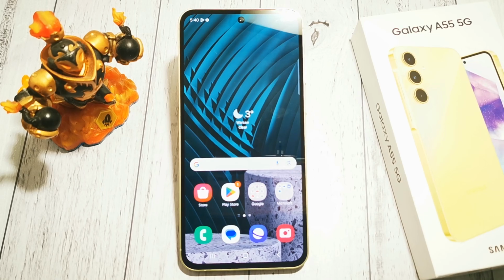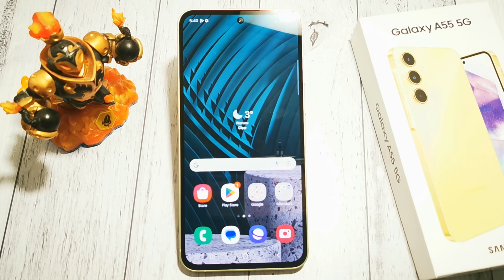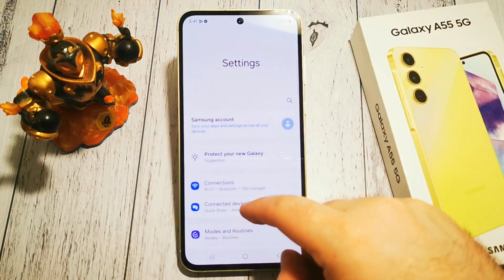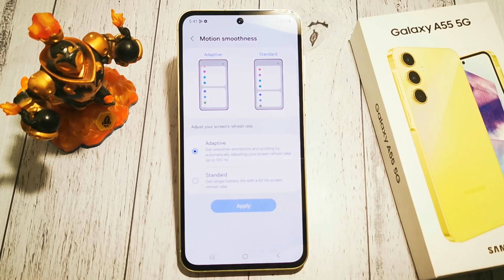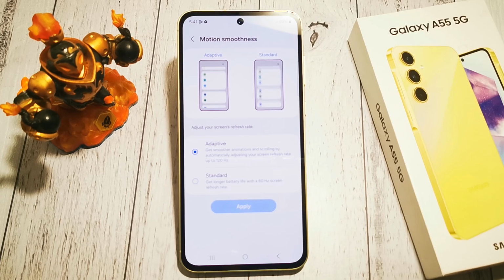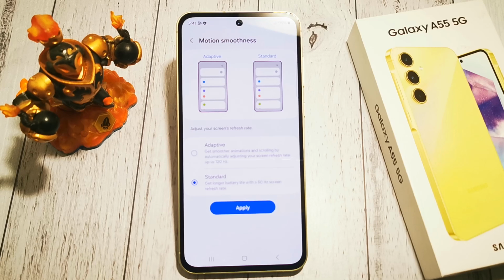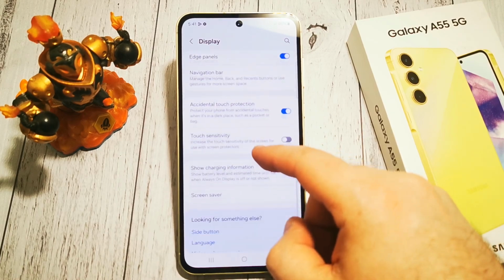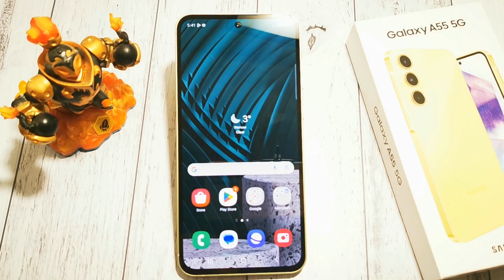SAMSUNG GALAXY A55: How to change screen motion smoothness | Quick Guide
Title: 🔔 How to change screen motion smoothness in Samsung Galaxy A55 🔔

Steps to change screen motion smoothness in Samsung Galaxy A55:

Select Motion smoothness.
Chose Standard or Adaptive option.